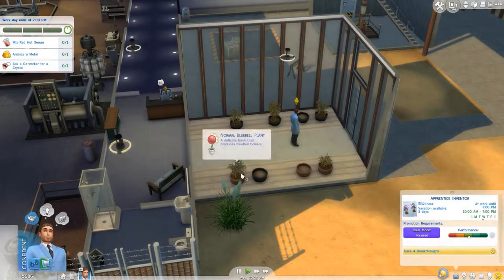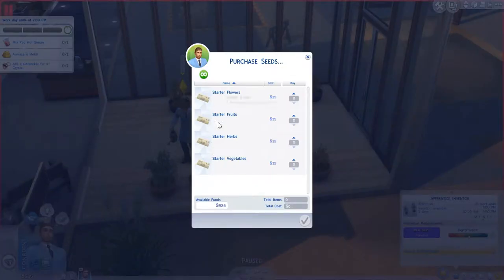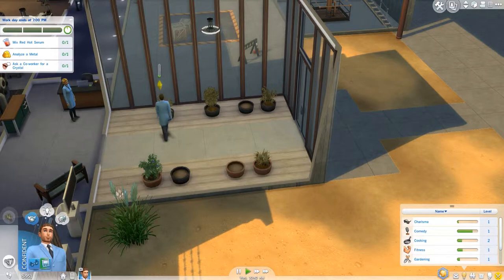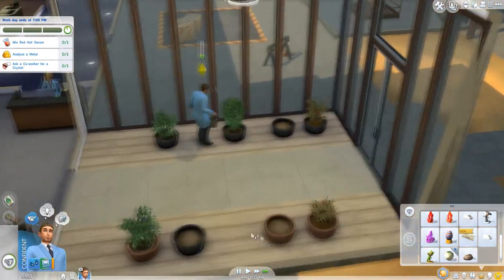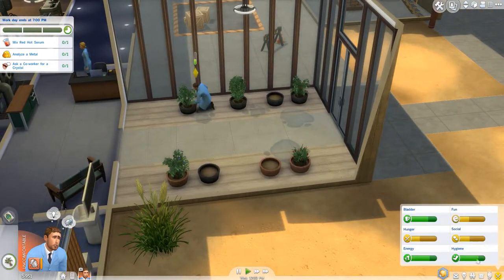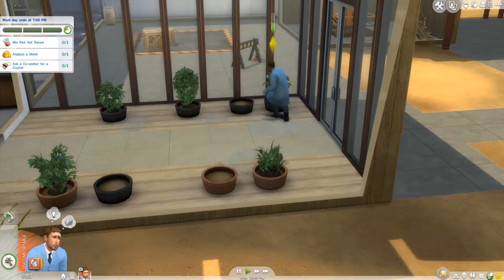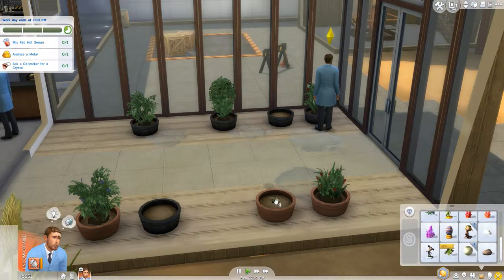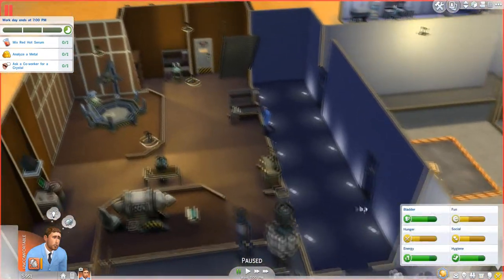Let's Play Sims 4 - Ep 04 - Consequences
This is the Sims 4, but not like the rest of the chumps.  On this series we will have every expansion, bonus pack, and anything else you heroes request!  (Basically we'll have the Ultimate Edition).  This episode I find that choices at work have consequences... And the ball gets rolling between me and this robot chick.

If you ever have any requests, input, or recommendations to share do not hesitate!

This is the Sims 4 with all expansions:
- The Sims 4 Deluxe Edition
- Holiday Celebration Pack
- Outdoor Retreat Game Pack
- Get to Work Expansion Pack

Wondering why I restarted the series?  I wanted to go to a new town, change my character, and be single (no offense to my girlfriend in real life!).  I was also away from that series for a few months because of life stuff.

Most music used on this channel is created by Ben Briggs.  He makes a bunch of original and remixed music and we utilize his songs both here and on Twitch with his express consent.  Check him out and buy some music (I suggest K.K. and Friends!)